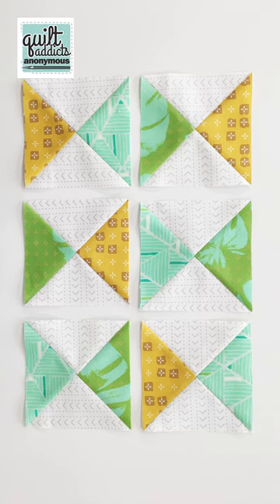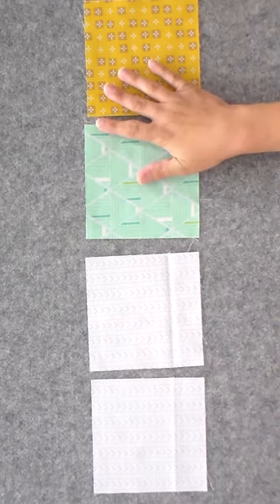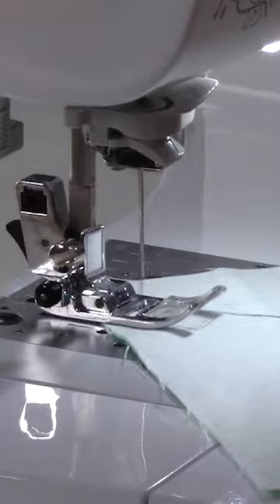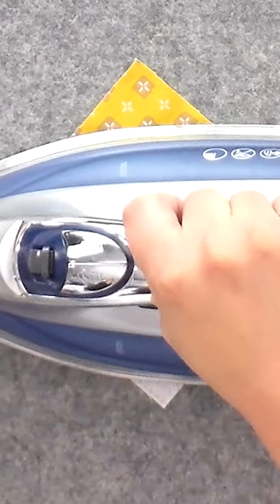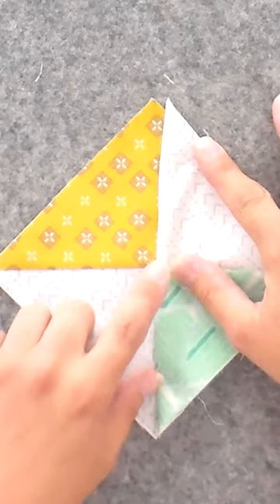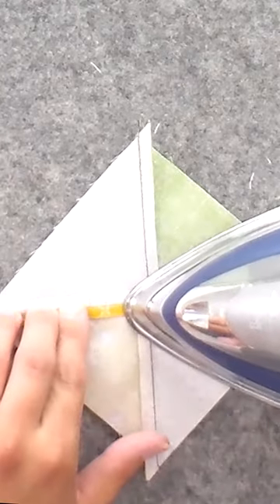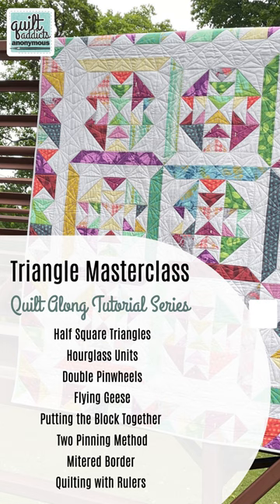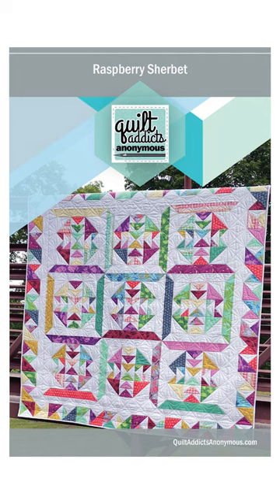🌈 Step into the world of hourglass triangles with us today!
We're sharing the secrets to creating stunning quarter square triangles. Learn how to perfect your seams, trim with precision, and avoid common mistakes. Get ready to add a touch of geometric charm to your quilting projects! ✂️💫

This lesson is part of a FREE 8-video course on Quilt Addicts Anonymous Academy. 🧵💫